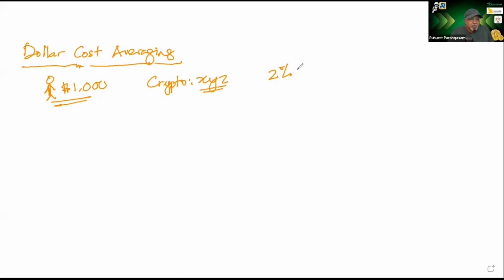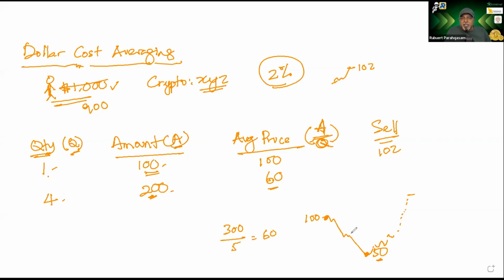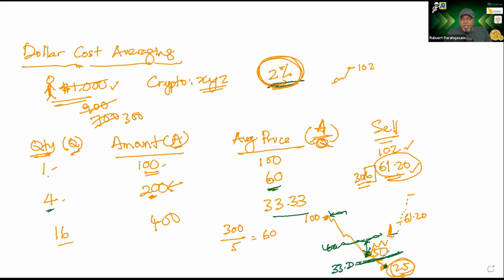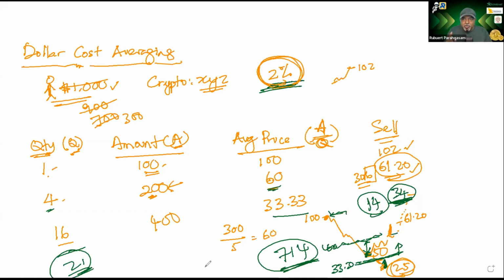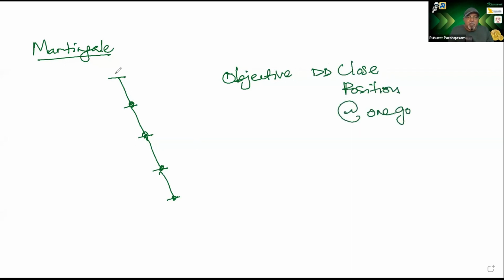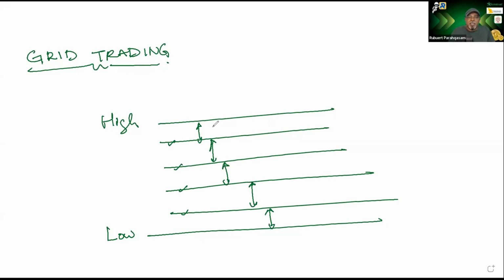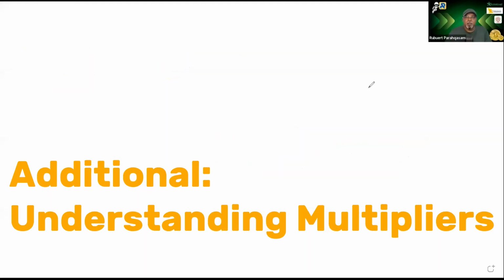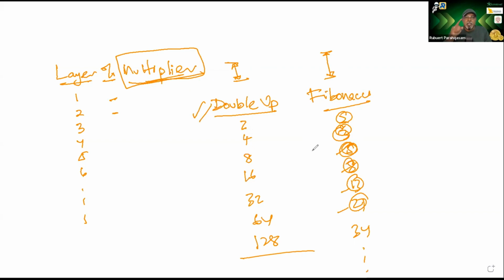ROYALQ: PART 3 OF 6 Robotic Crypto Trade Fundamentals and Trading Signals